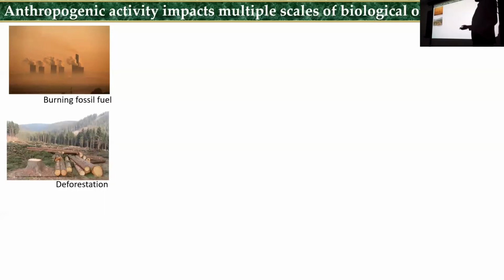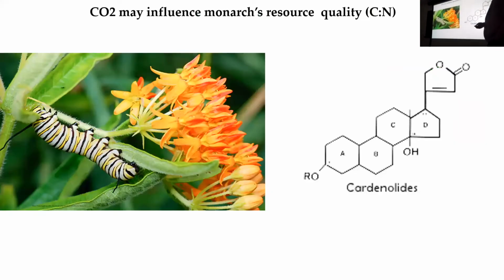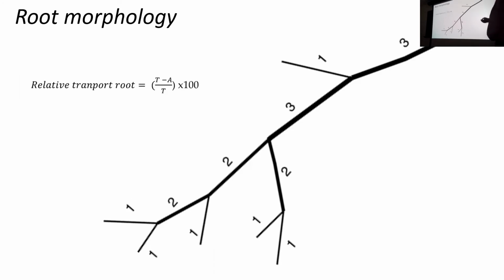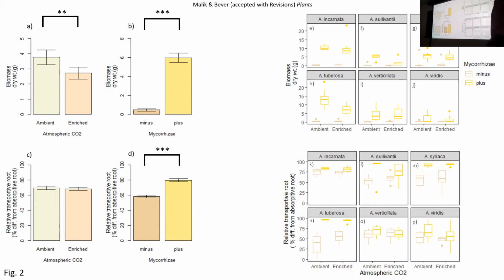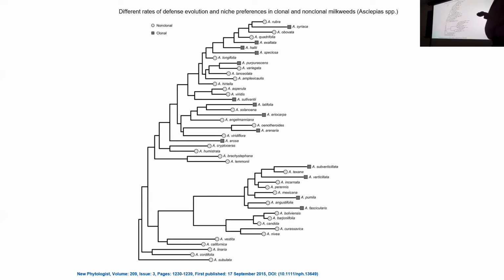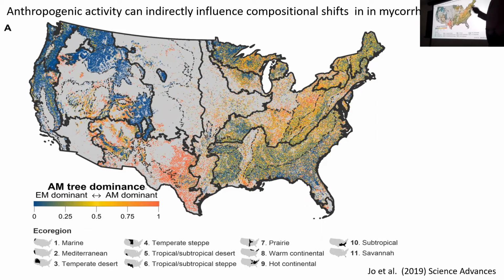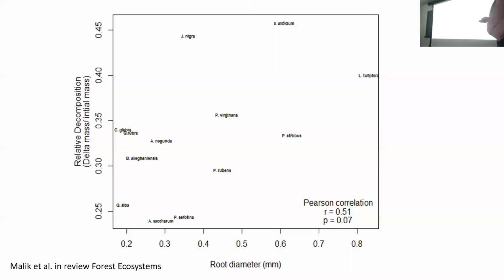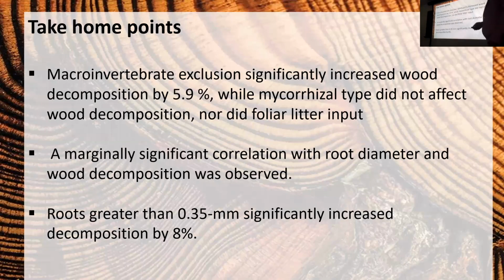Can subsurface plant organs attenuate anthropogenic activity and stimulate ecosystem processes?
Rondy Malik, postdoctoral researcher in the Bever/Schultz Lab at the Kansas Biological Survey & Center for Ecological Research, is interested in the affect of environmental change and human activity on microbes, and whether microbes can respond and actually mitigate this change. In this Oct. 15, 2021, seminar, he discusses two projects in review: one regarding his work with the response of fungal mycorrhizae in the roots of various milkweed (Asclepias) species to atmospheric CO2; the other on different mycorrhizal types and how soil conditions respond to these different types. The full title is "Root causes: Can subsurface plant organs attenuate anthropogenic activity and stimulate ecosystem processes?" The recording of the talk includes the first question of the Q&A period that typically follows talks but is usually not recorded.

All Ecology Seminars are moderated by Ben Sikes, KU associate professor of ecology and evolutionary biology and an associate scientist at the Kansas Biological Survey & Center for Ecological Research.